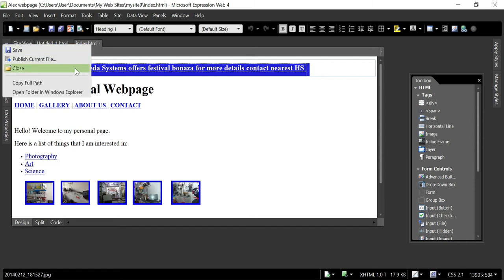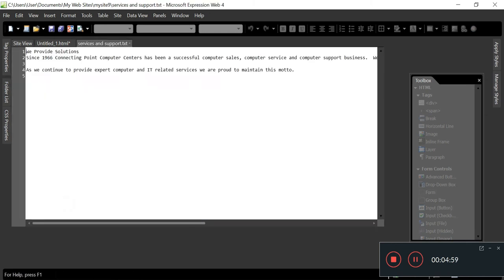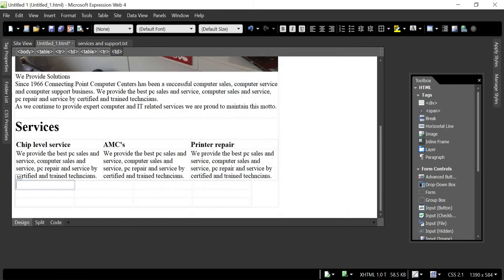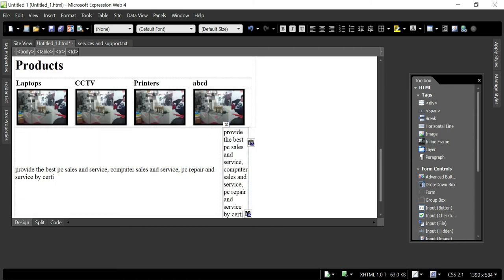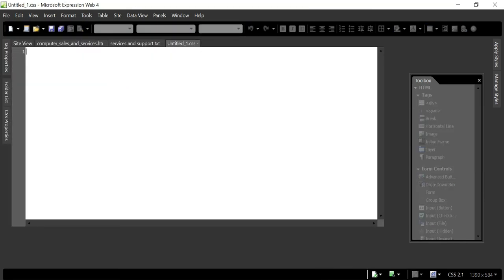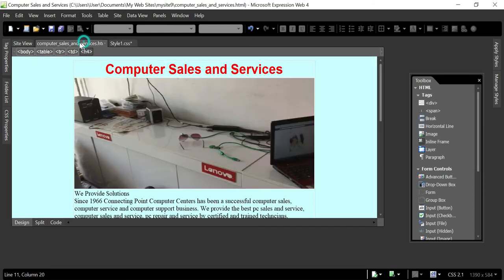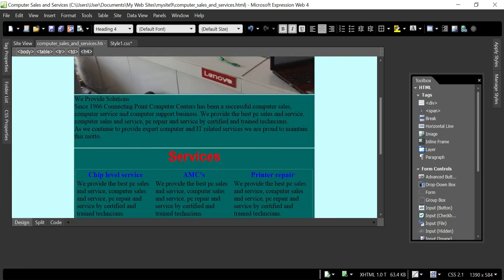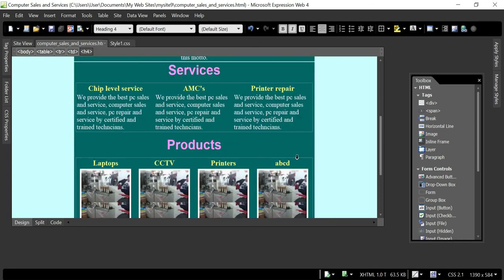Introduction to Expression Web 4 - Layout using Tables - CSS Part 3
Create Layout using tables, Create and attach Style Sheets in a WebPage